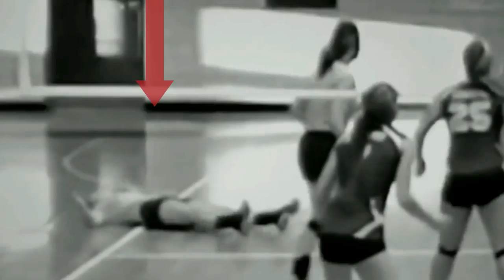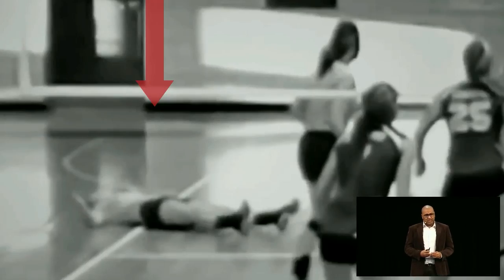IndieBio - Demo Day #7 - Ember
Indie Bio Demo Day 7 - November 6, 2018